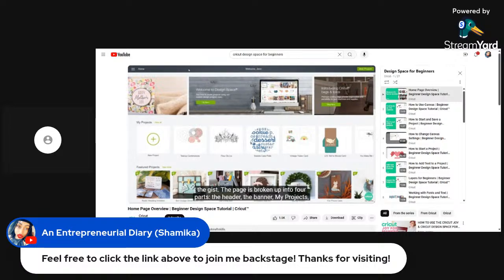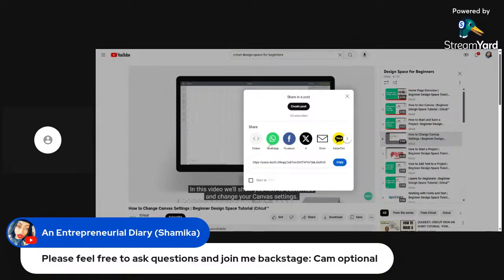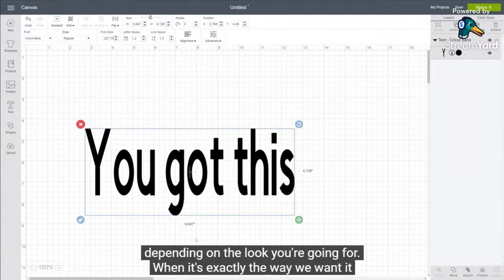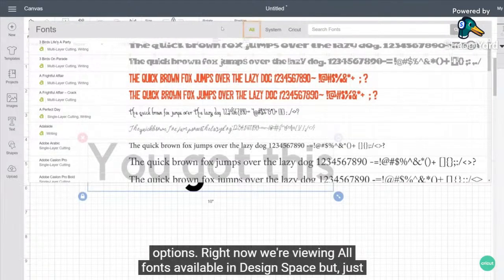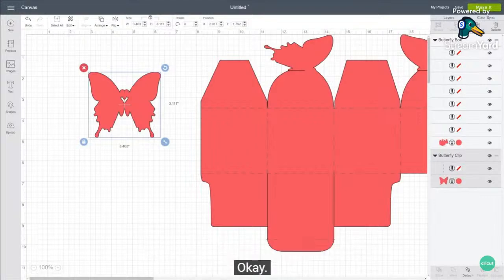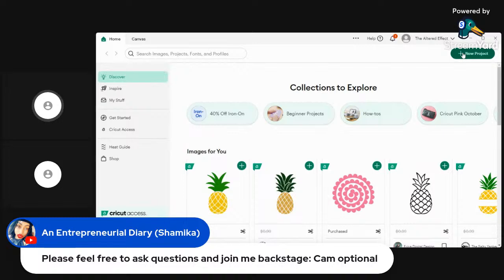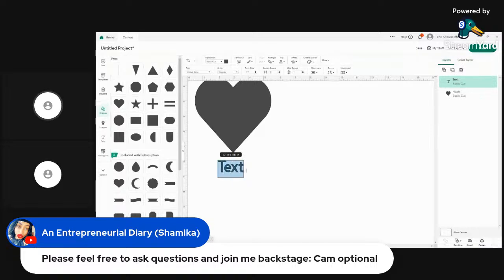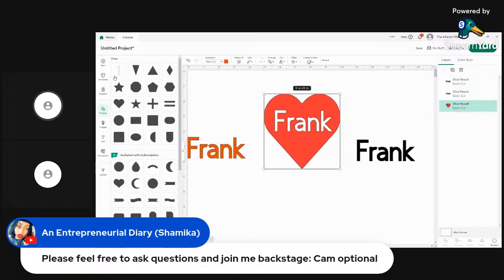Let's Check out Cricut Design Space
Safe space to pop in and ask questions about Design Space and we will explore and learn together. Try it out!